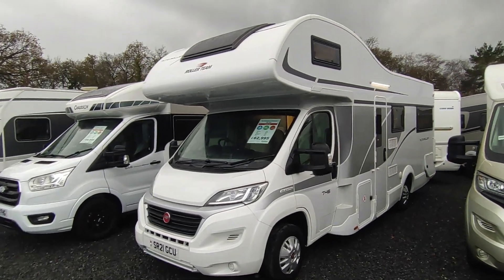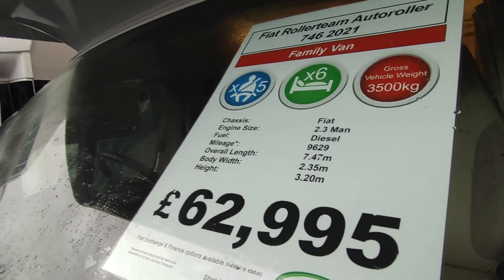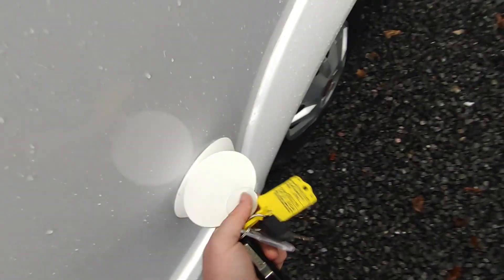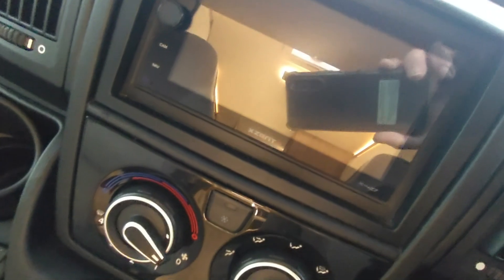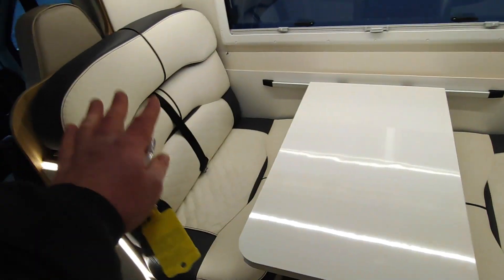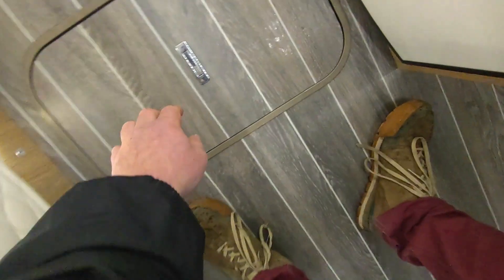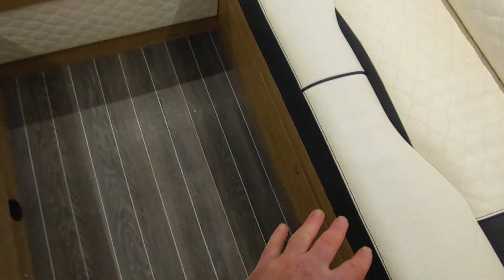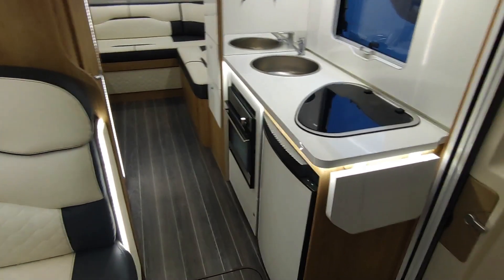2021 Rollerteam Autoroller 746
🔍 Take a virtual tour with Jody around this 2021 Rollerteam Autoroller 746 available for purchase at Highbridge Caravans Devon Branch.